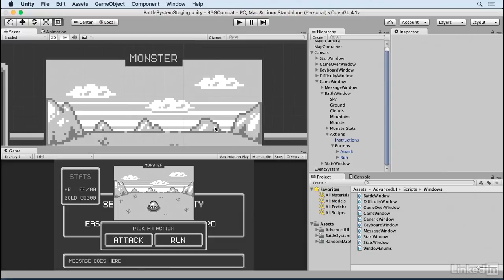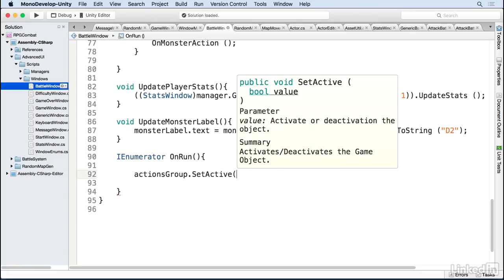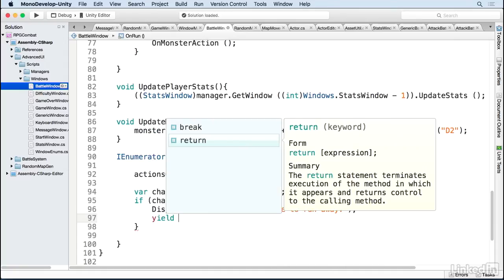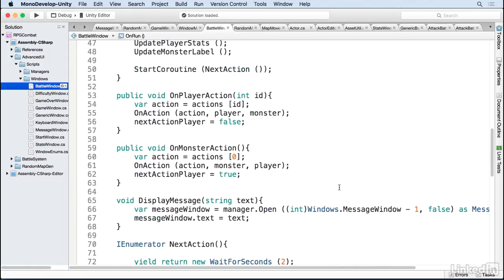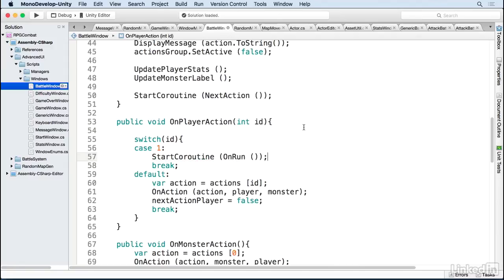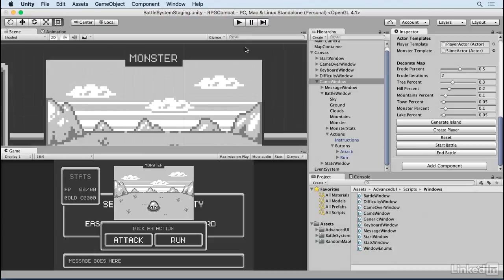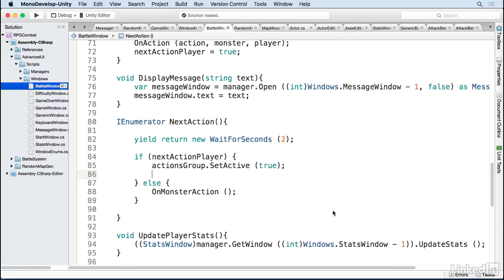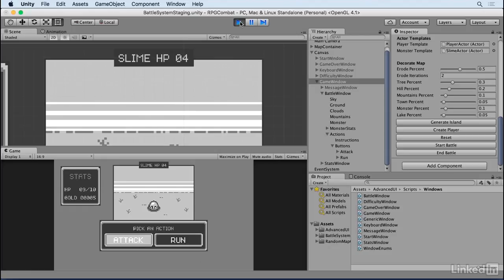029 Run away from battle